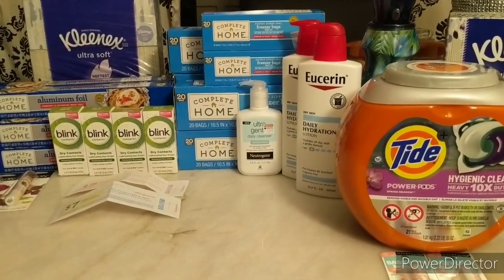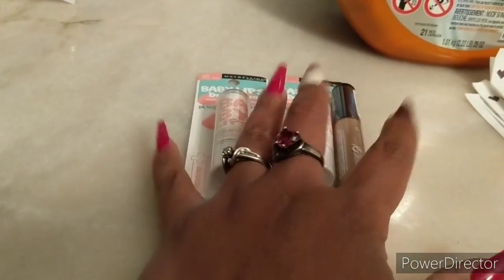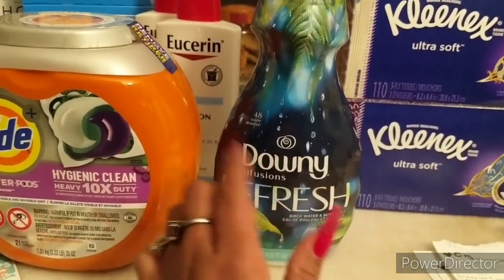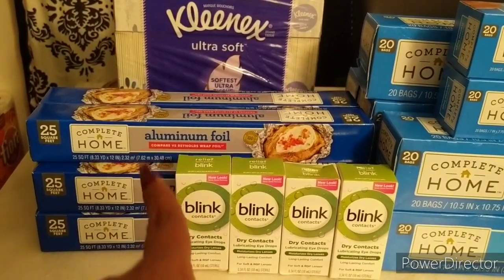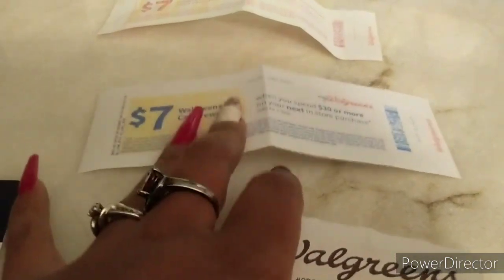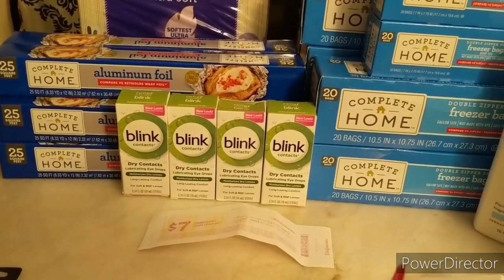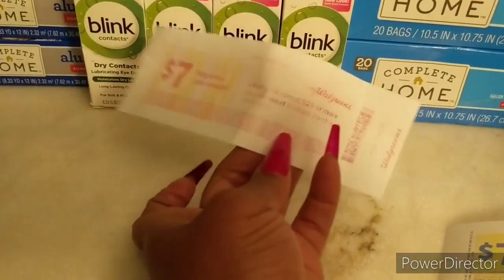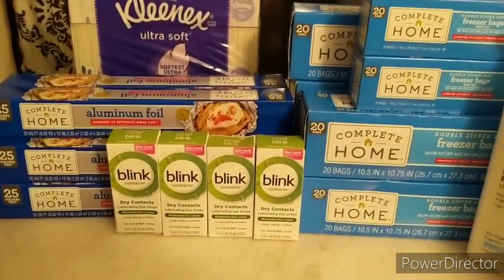Walgreens & Cvs Coupon Haul 2/20 Cheap Tide, & Teaching Walgreens Advanced Techniques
Hi guys. Cheap Tide at CVS, and teaching you guys how to use register rewards on multiple accounts. Happy couponing with love and enjoy.

Check out my cooking series Couponing and Cooking With The Gabb's